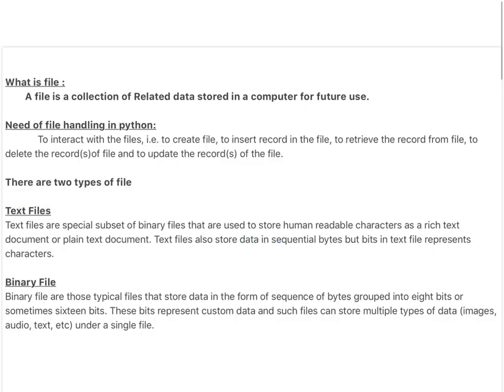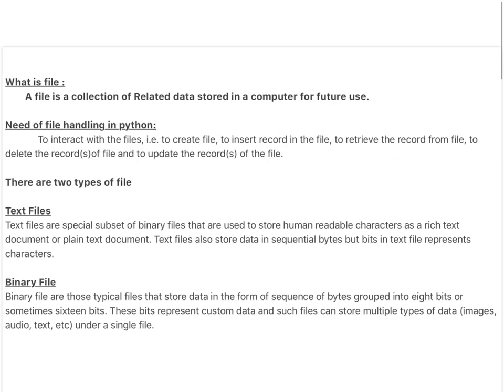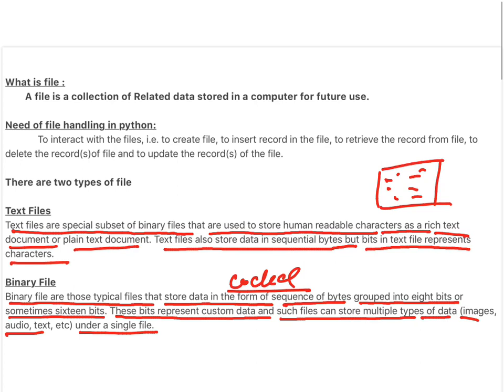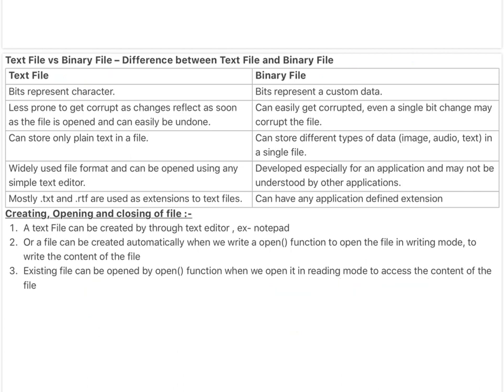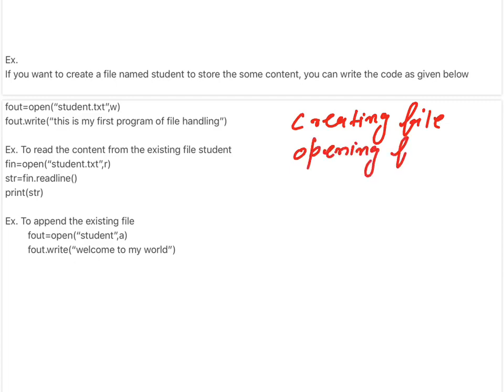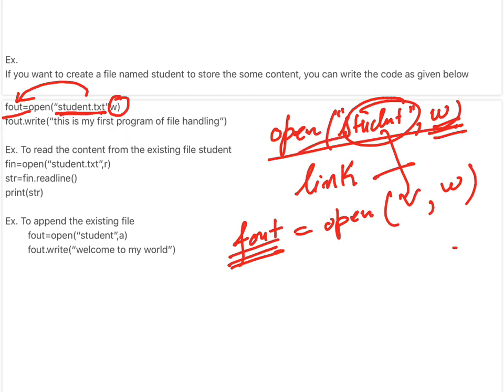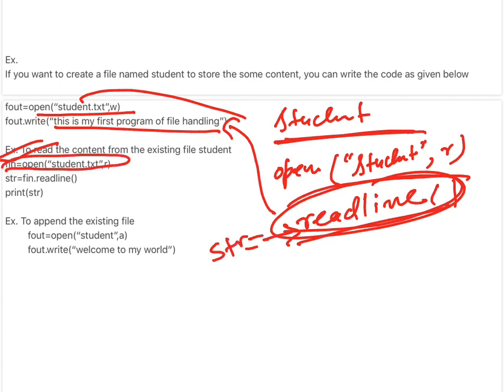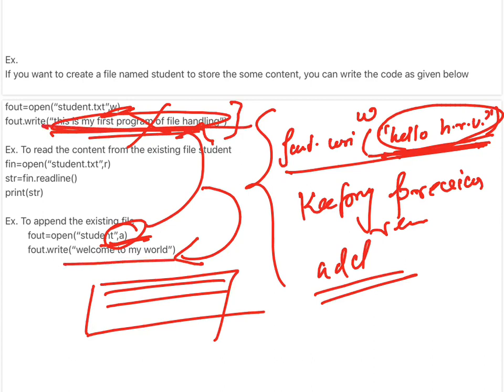File Handling in python - Introduction (day-1)